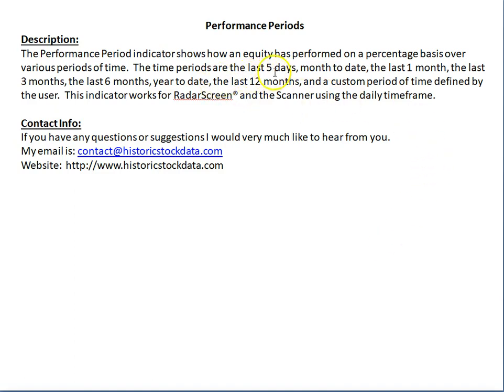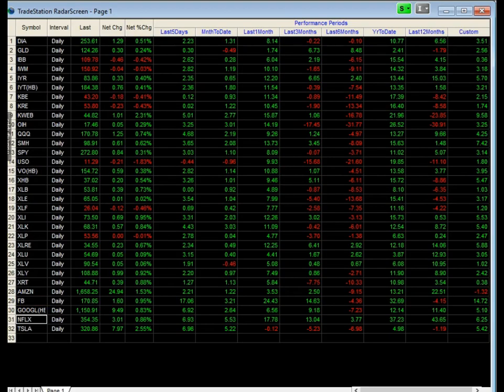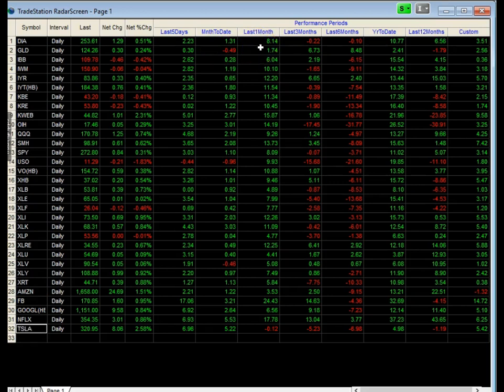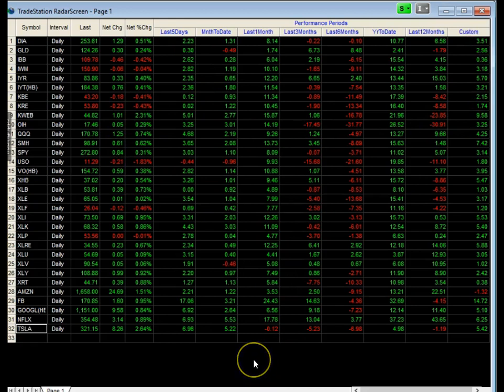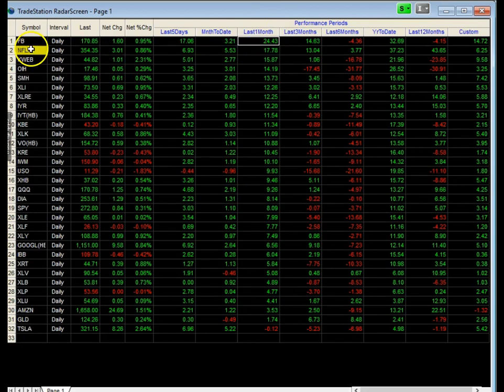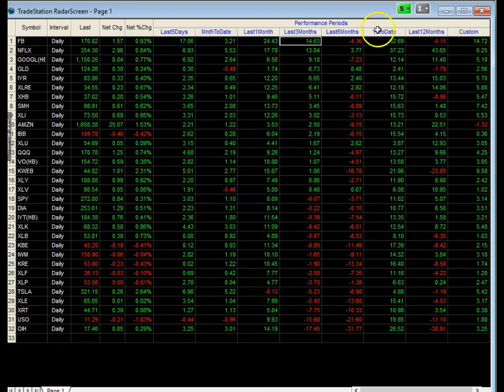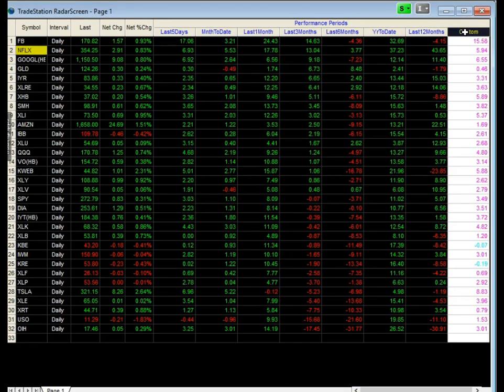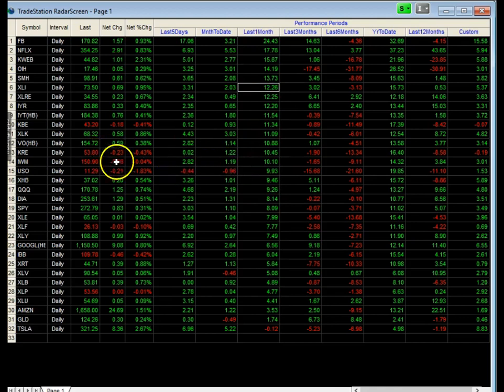Performance Periods Indicator for TradeStation®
The Performance Period indicator shows how an equity has performed on a percentage basis over various periods of time.  The time periods are the last 5 days, month to date, the last 1 month, the last 3 months, the last 6 months, year to date, the last 12 months, and a custom period of time defined by the user.  This indicator works for RadarScreen® and the Scanner using the daily timeframe.